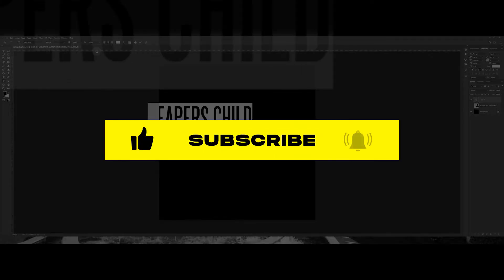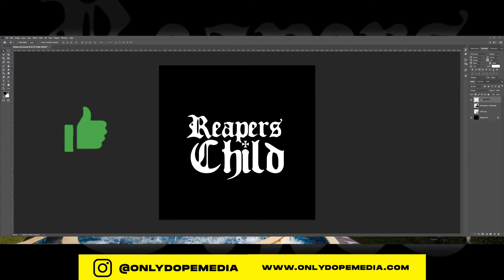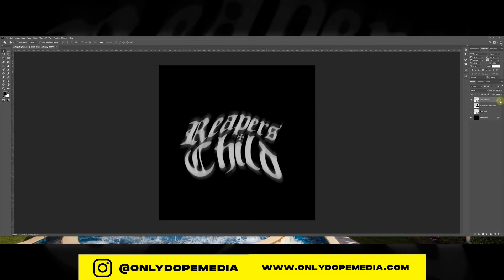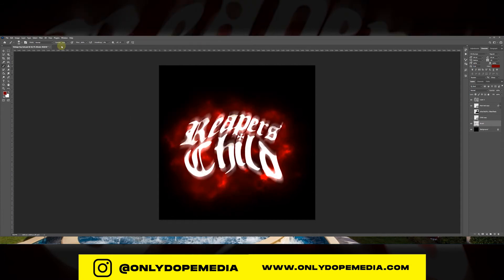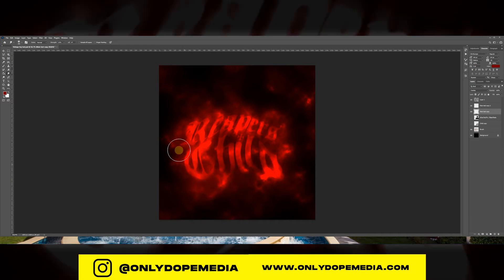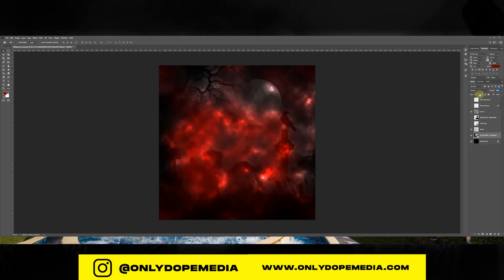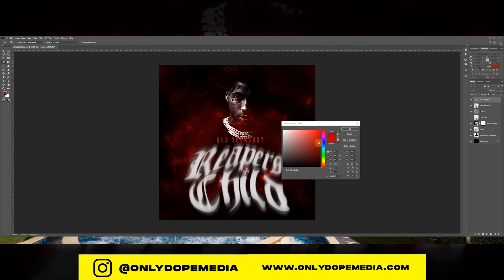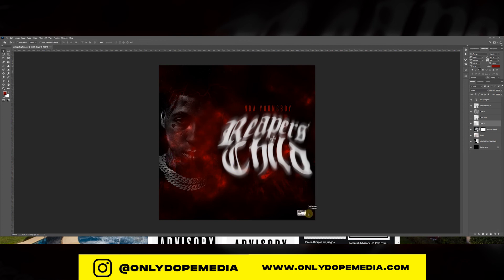Horror Cover Art | Photoshop Tutorial | Halloween GFX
I will show you how to create your own horror style cover art with a focus on spooky text in Adobe Photoshop. Fun Halloween project using NBA Youngboy - Reapers Child